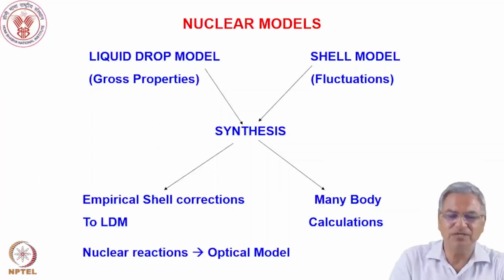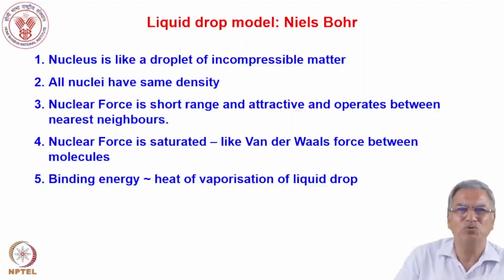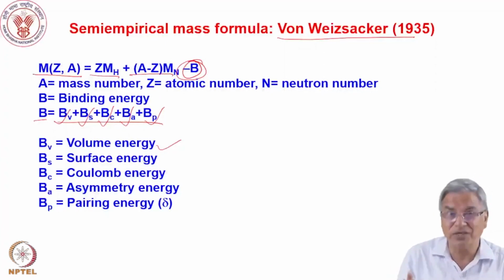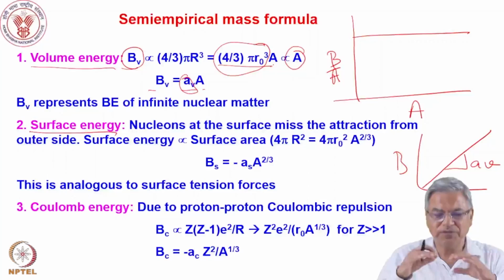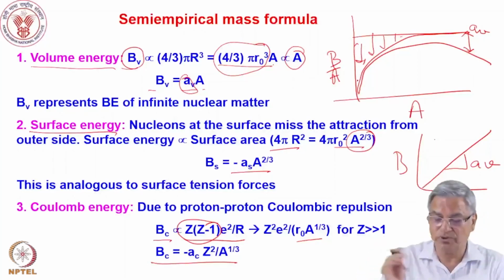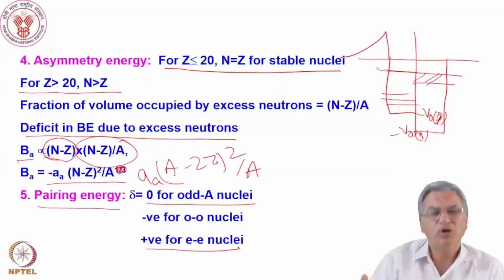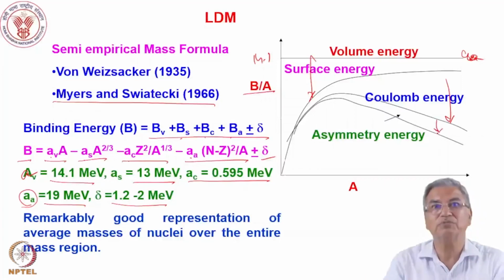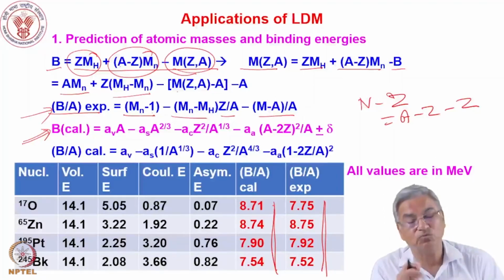Liquid drop model